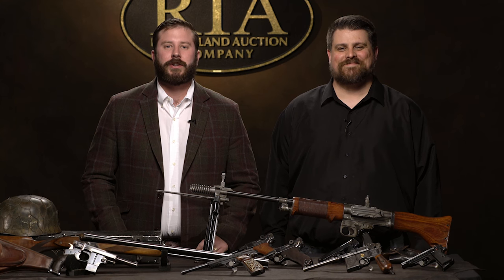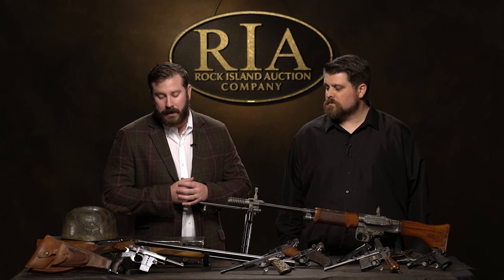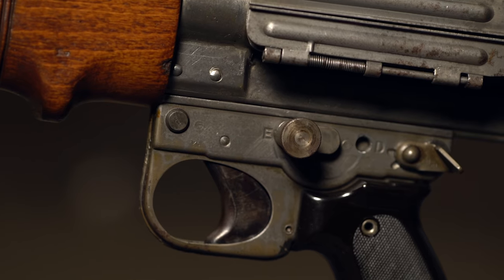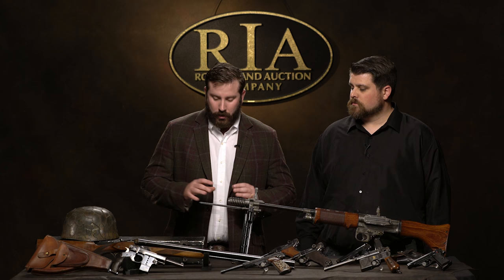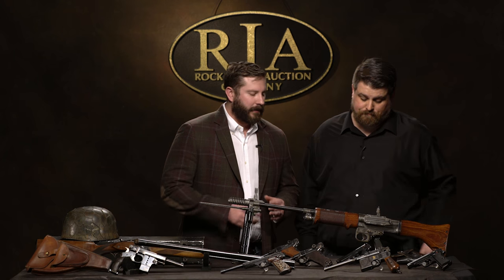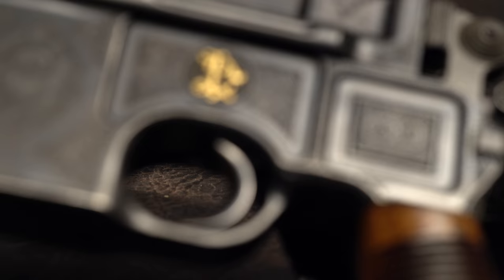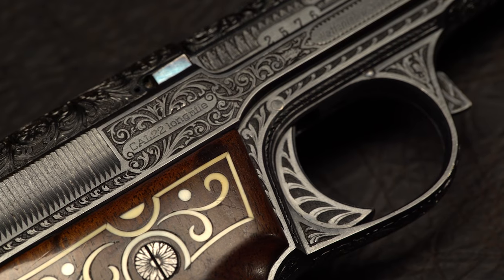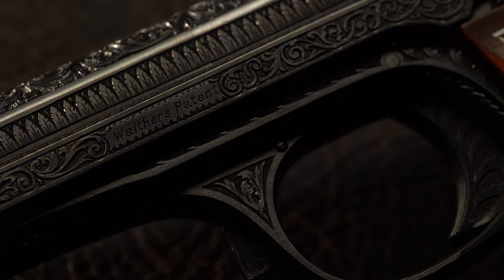Fine European Military Firearms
To hold these fine European military firearms is to hold history in your hand. Never again wonder how a certain piece appeared on the day it was issued! Their condition is extraordinary, and their rarity surprising. Walther, Mauser, and Krieghoff high conditioned collectible guns await you in this video. Any European military collector would be in awe of this amazing firearms. All this and more will be available in our May 5 - 7, 2017 Premiere Firearms Auction.